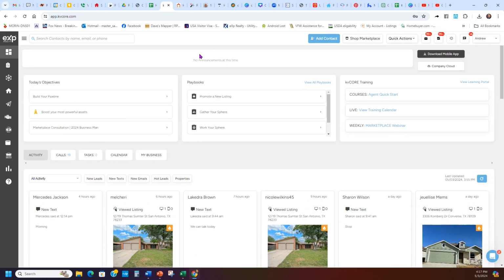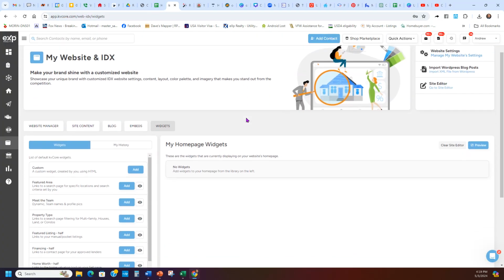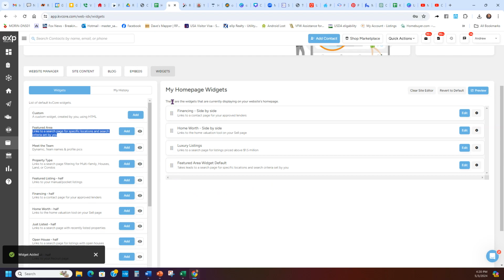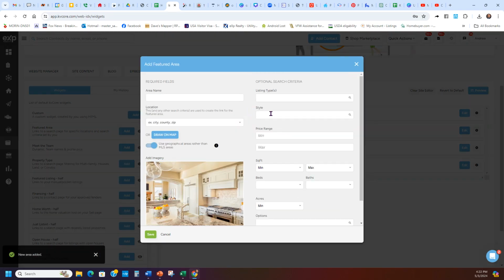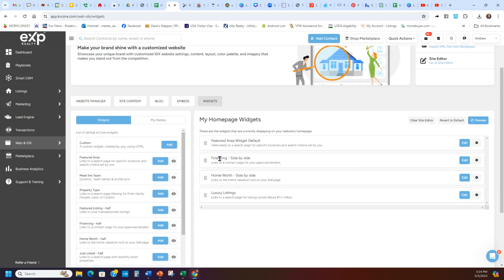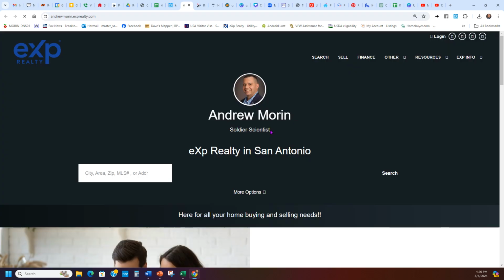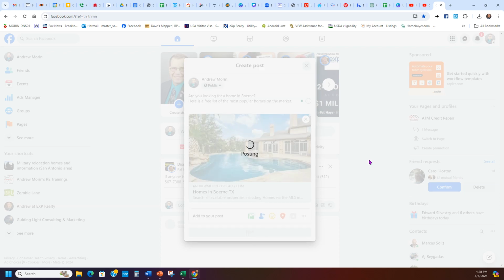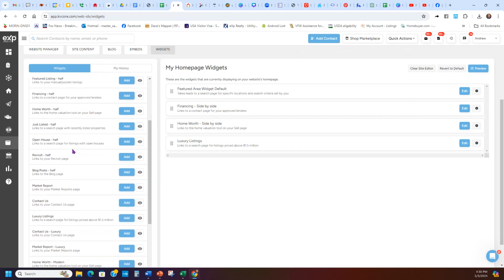Widgets "To Die For" in KvCORE! ( More Leads For FREE!)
Get the cleanest-looking website in KvCORE with these top widget installations. These will drive traffic to your target areas, and people apply for their home loans quickly and easily.

Daily Tasks for FREE Leads!